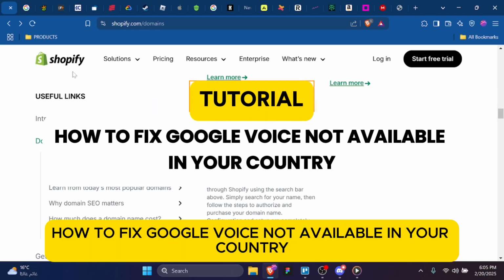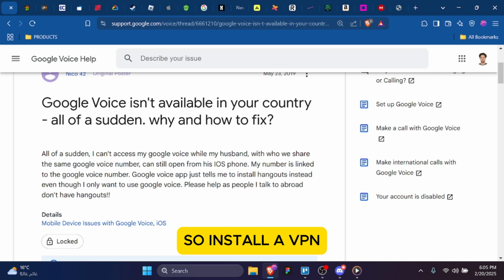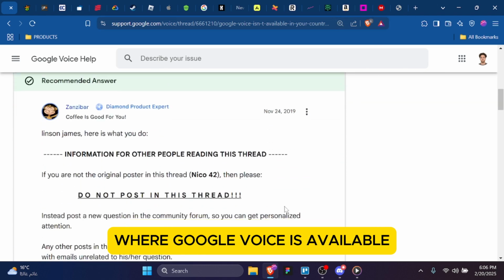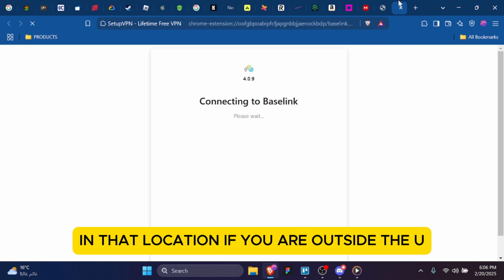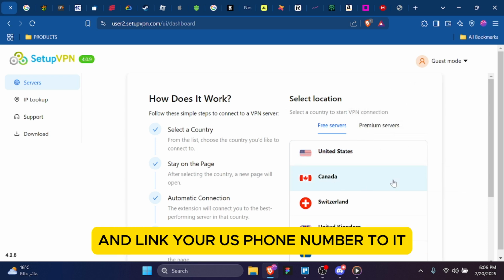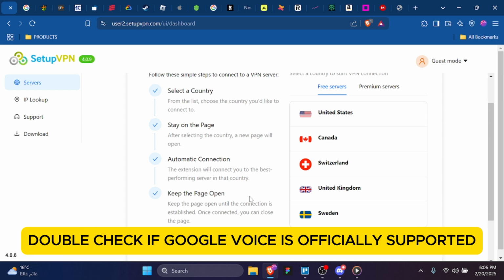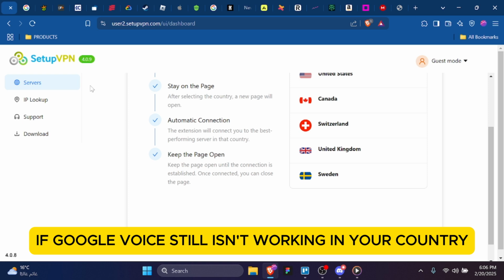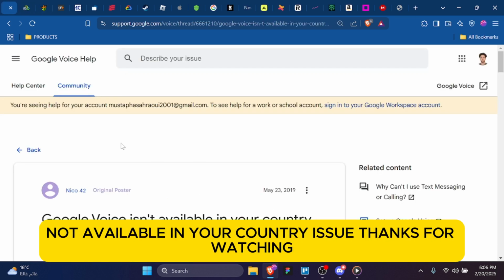HOW TO FIX GOOGLE VOICE NOT AVAILABLE IN YOUR COUNTRY